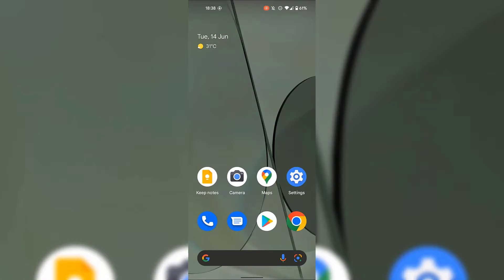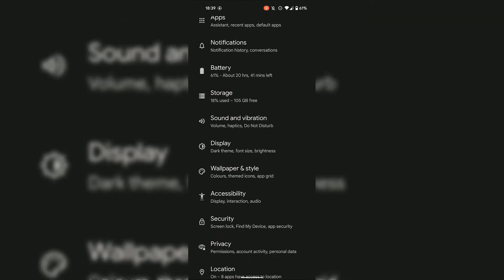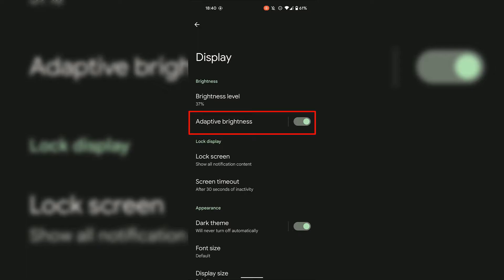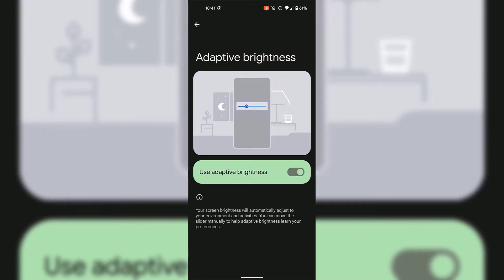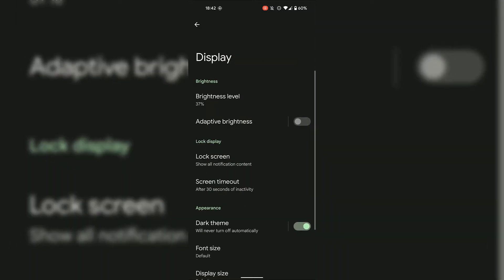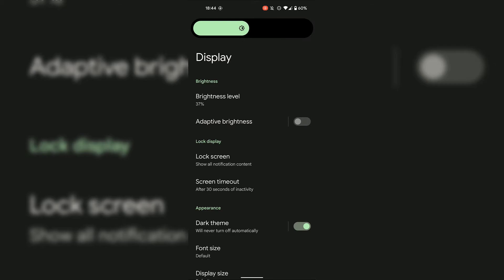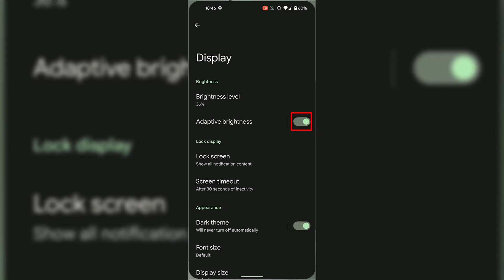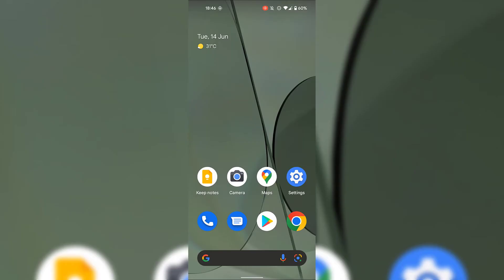How To Turn Off Or On Adaptive Brightness On Your Android Device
In this video, I will show you how to turn off and disable adaptive brightness. If you find your Android devices screen automatically adjusting its brightness level frequently to your environment and activities then you likely have and are using adaptive brightness. Adaptive brightness is a brightness setting, found in the settings app of your android device. It is tasked with automatically adjusting your screen brightness in accordance to your environment and activities. When adaptive brightness is toggle on, you are also able to move the brightness slider to adjust your brightness level and help adaptive brightness learn you preferred brightness preferences depending on where you currently are and are doing. When adaptive brightness is toggled off,  you can manually set your brightness level on your Android device and that brightness level chosen will remain consistent regardless of any environment or activity changes.

Steps To Turn Off Adaptive Brightness On Your Android Device:
1. Tap on "Settings" app
2. Scroll down and tap on "Display"
3. Tap on "Adaptive brightness"
4. Toggle Off adaptive brightness by tapping on the toggle to the right of "Use adaptive brightness"
5. Adaptive brightness will now be disabled. You can now manually set your brightness level by tapping on "Brightness level" and move the slider to your desired brightness value
6. If you want to turn back on adaptive brightness, you can simply tap on the toggle next to the "Adaptive brightness" display option
7. You can now close out of your display settings by swiping up from the bottom to see all apps currently opened on your Android device and then close the "Settings" app.

Congratulations, you have successfully turned off adaptive brightness on your Android device.

Timestamps:
0:00 - Intro & Context
0:05 - Turn Off Adaptive Brightness On Android Devices
1:52 - Manually Set Brightness Level On Android Devices
2:15 - Toggle Back On Adaptive Brightness On Android Devices
2:42 - Closing & Outro